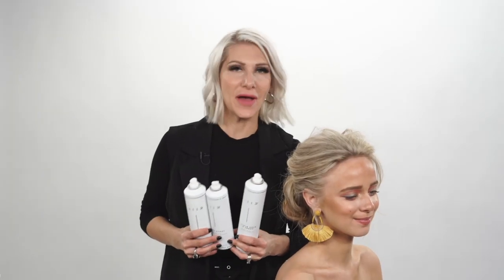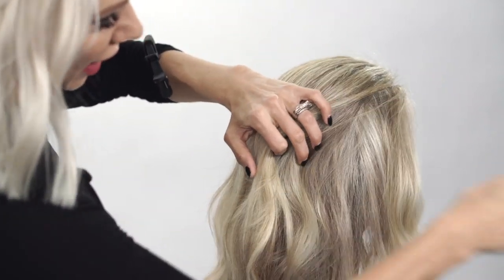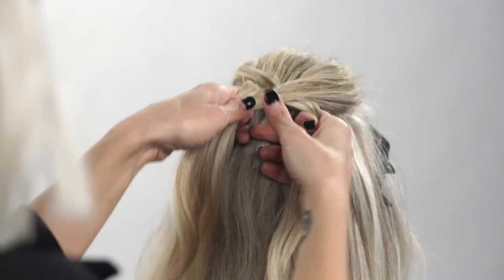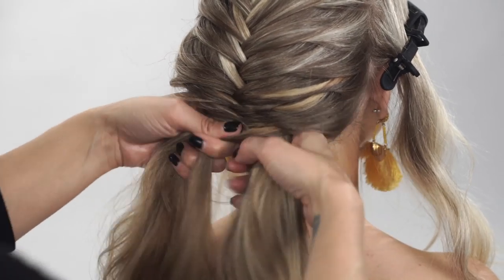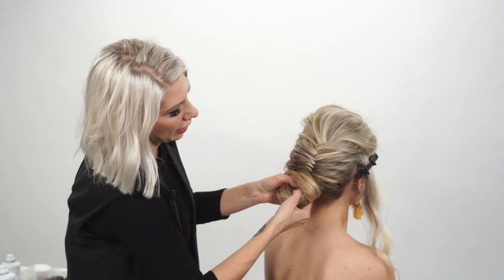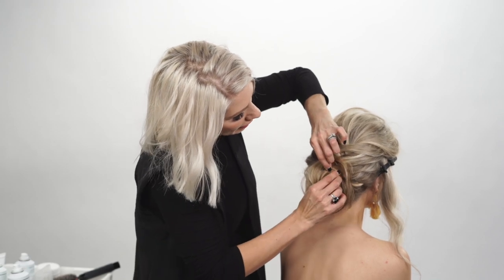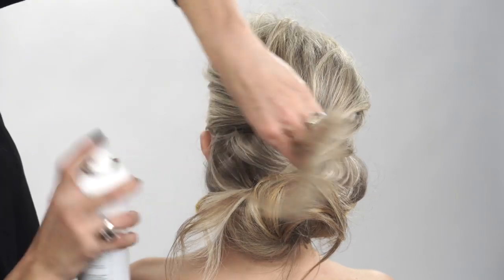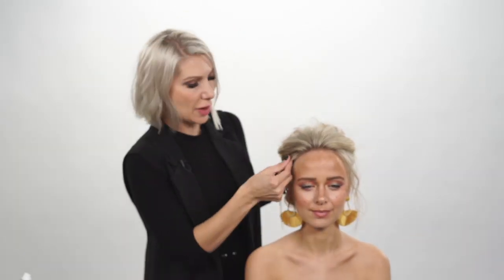Braided Chignon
In this fun video I show you how to achieve an easy braided chignon using an easy braiding technique such as a fishtail braid and a simple chignon. Whats key to this style is the texture of the hair and in this tutorial I use AIIR Professional, the first crystal infused haircare which you can find or your local Salon Centric or State rda stores.